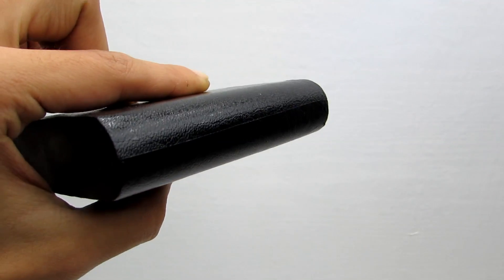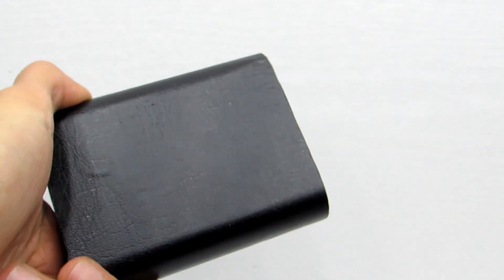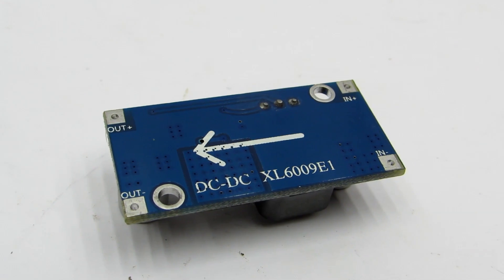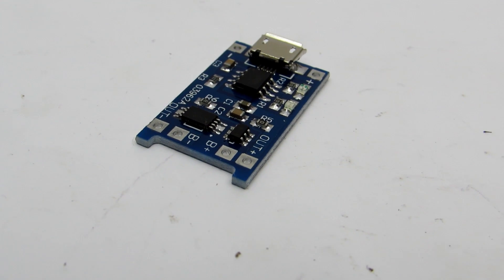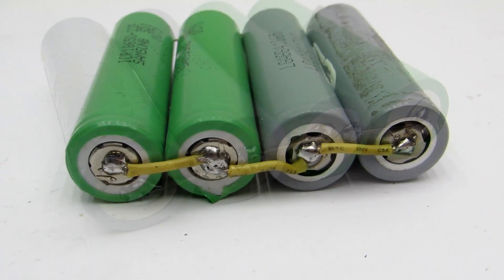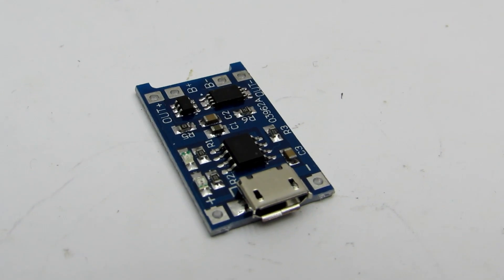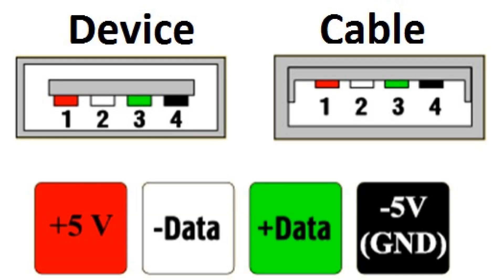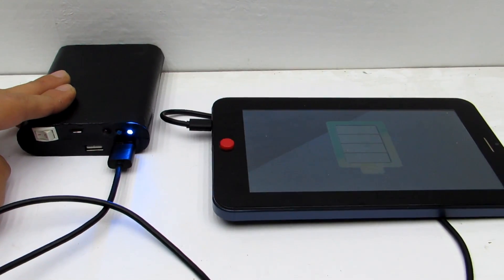DIY Power Bank